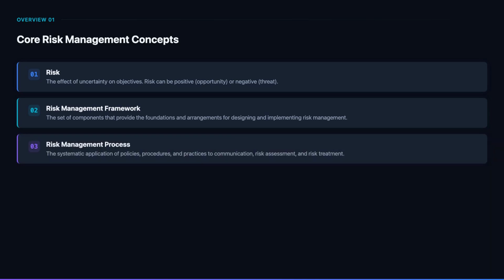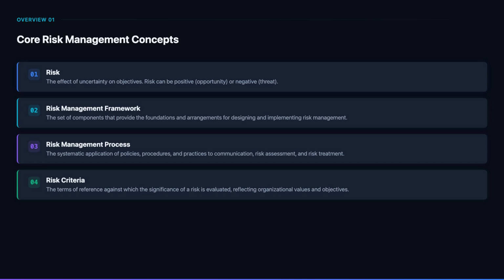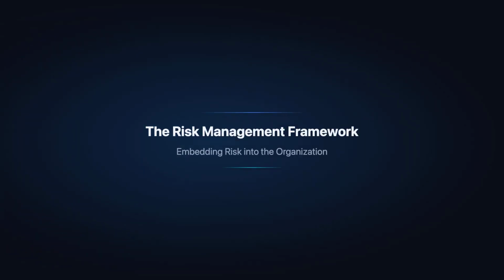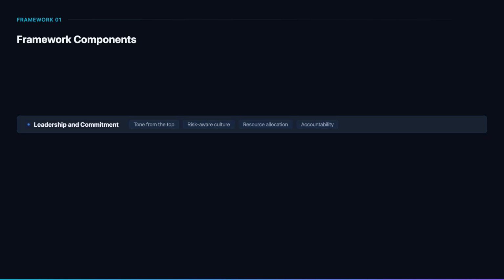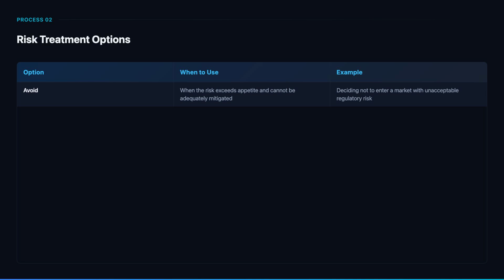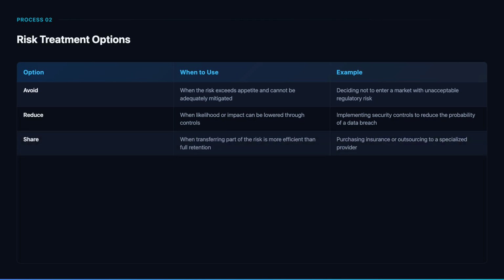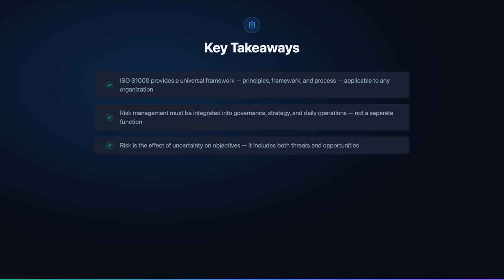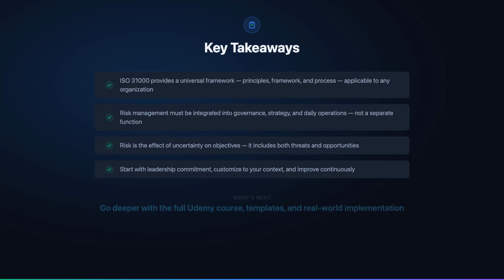ISO 31000 Risk Management Implementation Step by Step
Build an Enterprise Risk Management Framework

Welcome to ISO 31000 Risk Management Implementation Step by Step. In the next 15 minutes, we'll walk through the principles, framework, and process of ISO 31000:2018. You'll see how organizations build an enterprise risk management system that is integrated, structured, and tailored to their context. This is a practical overview distilled from the full course. Let's get started.

Topics covered in this video:
  - ISO 31000 Fundamentals
  - The Risk Management Framework
  - The Risk Management Process